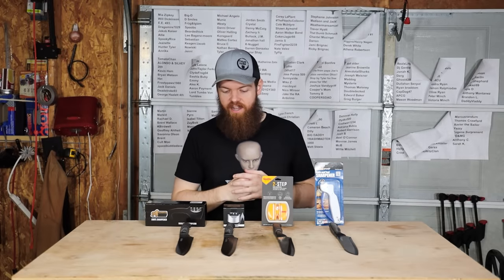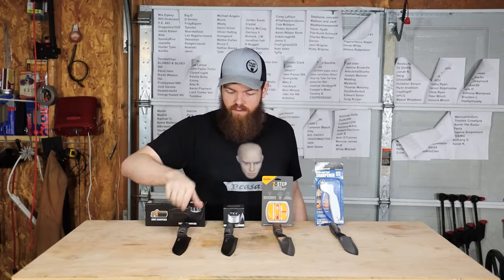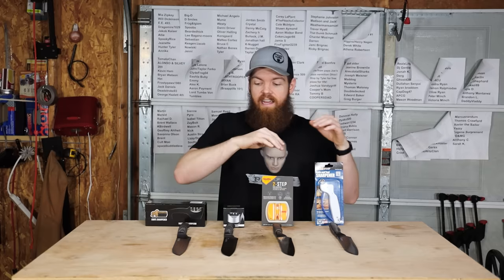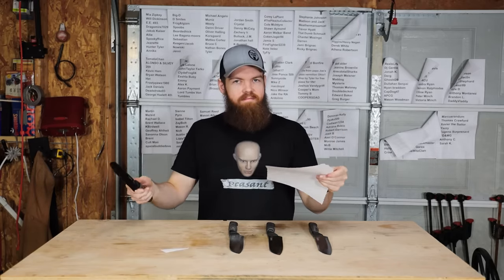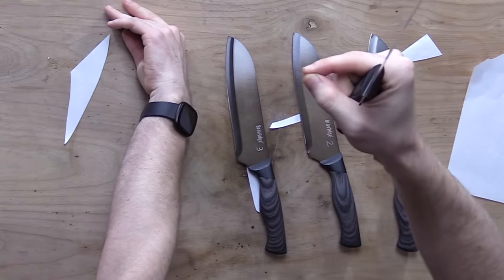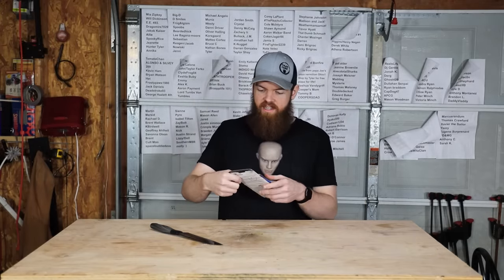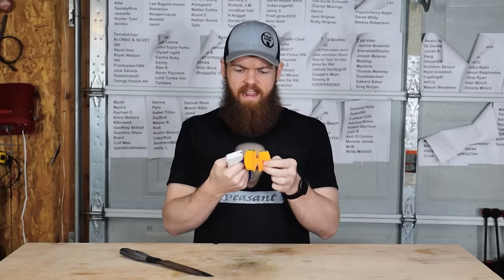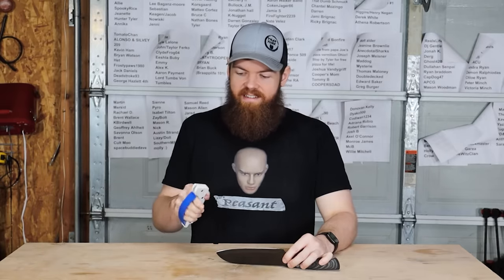Do cheap knife sharpeners from Amazon really work?